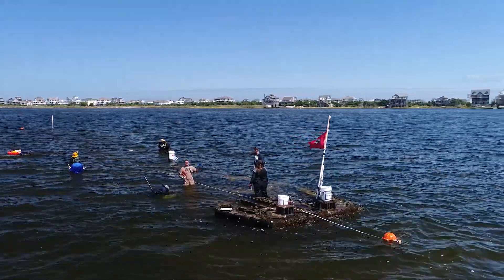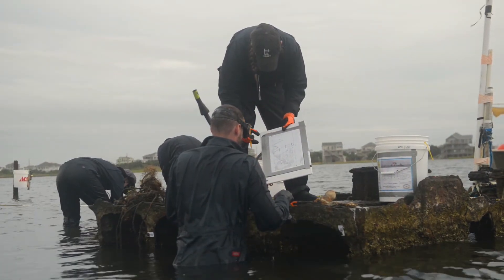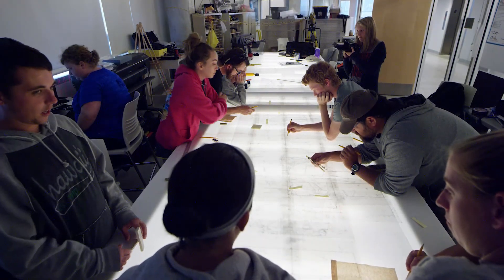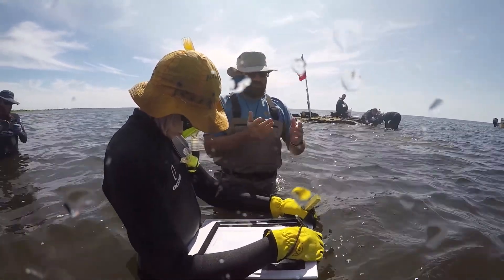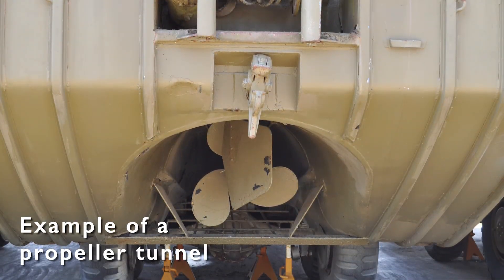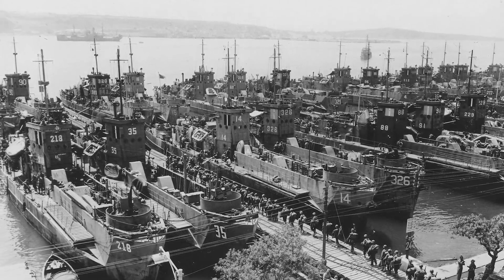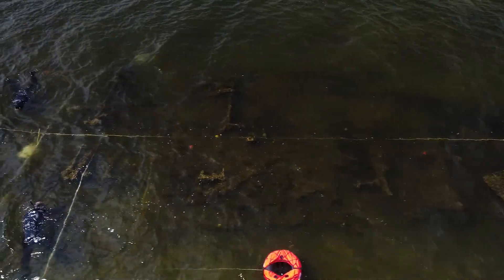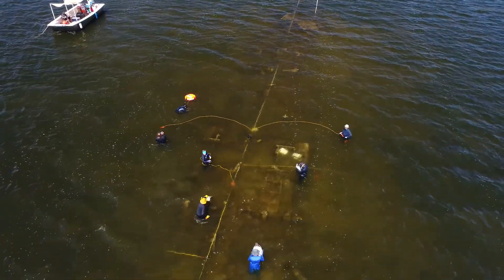Pappy's Lane Shipwreck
UNC Coastal Studies Institute investigates a shipwreck near Rodanthe.